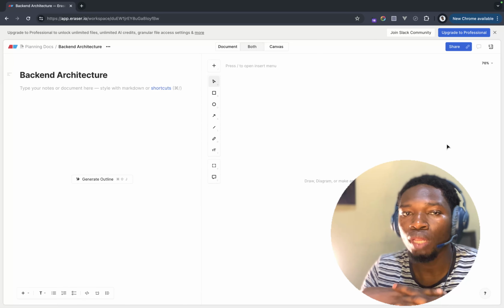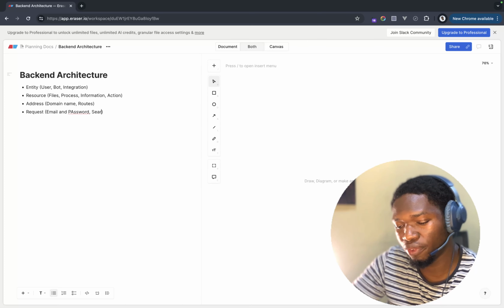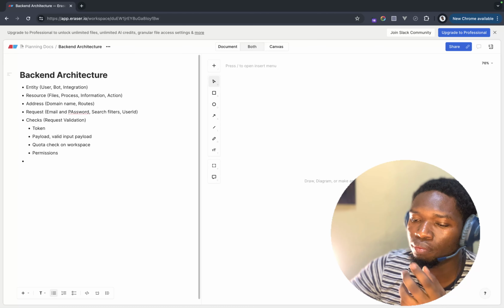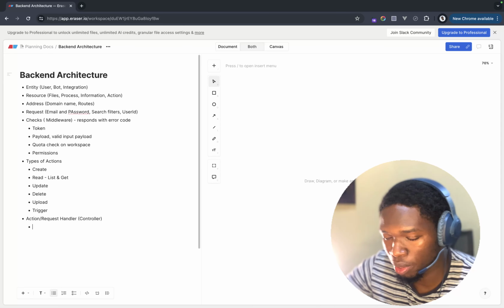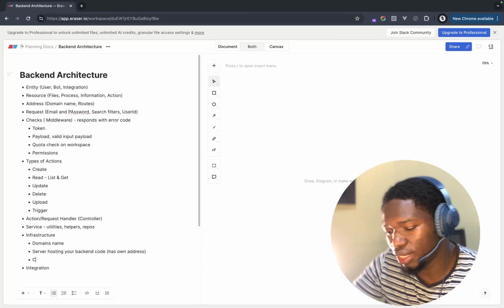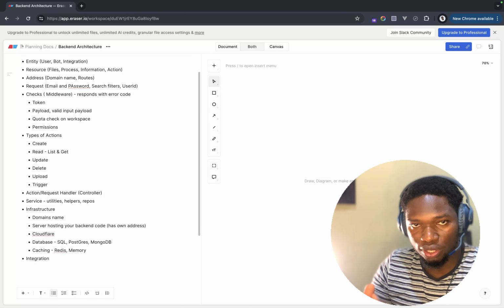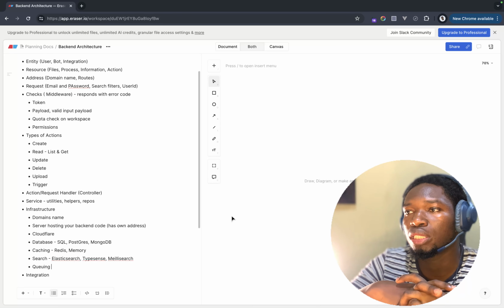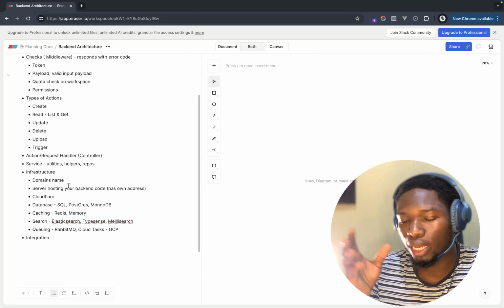A Frontend Dev explains Backend Architecture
In this video I share few concepts that makes up a typical backend system